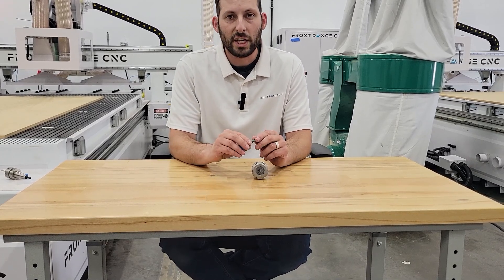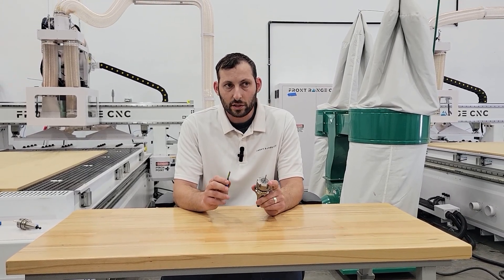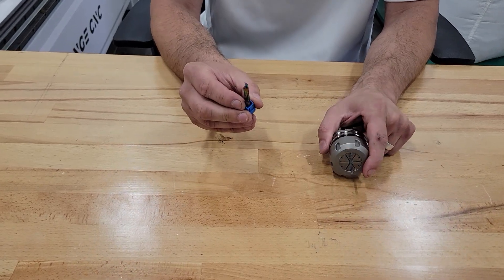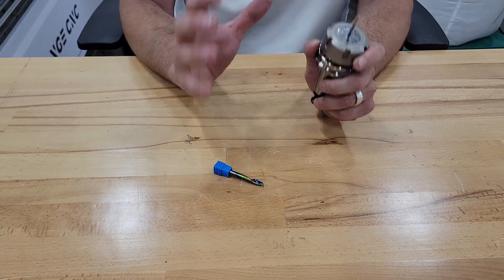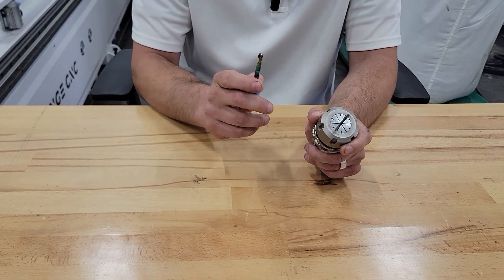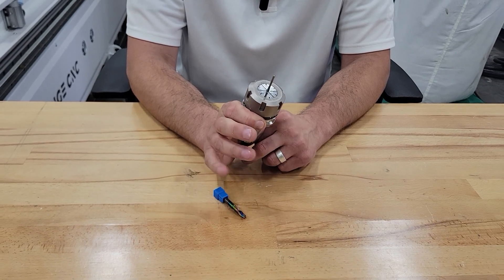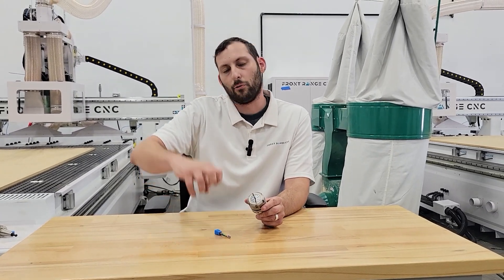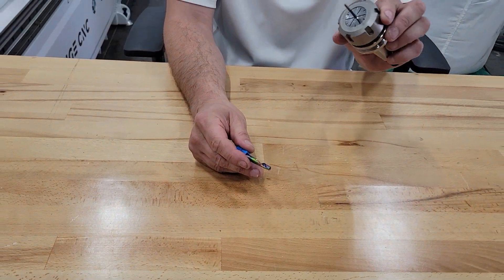O Flute vs. Straight Style Router Tools: When to Use Each on Your CNC Router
In this video, we explore the differences between O flute and straight style router tools and discuss when to use each type on your CNC router. Learn how the unique design of O flute tools makes them ideal for cutting plastics and non-ferrous metals, providing superior chip evacuation and smoother finishes. We'll also cover the advantages of straight style router tools for woodworking and other applications requiring clean, precise cuts.